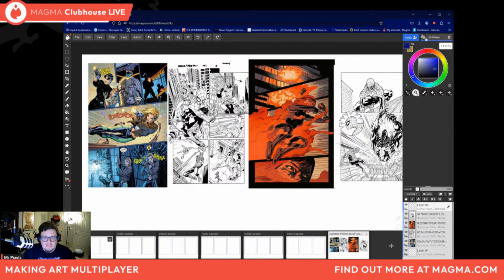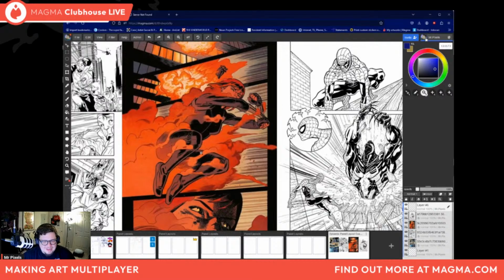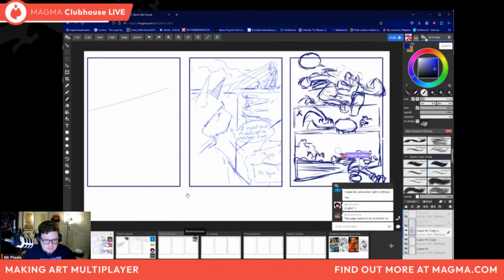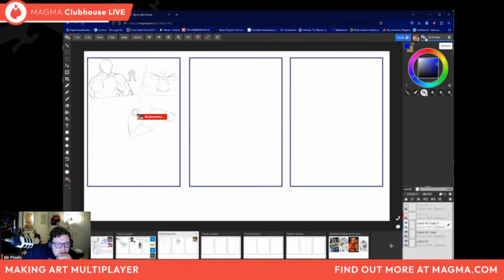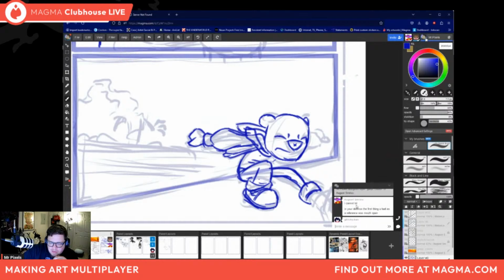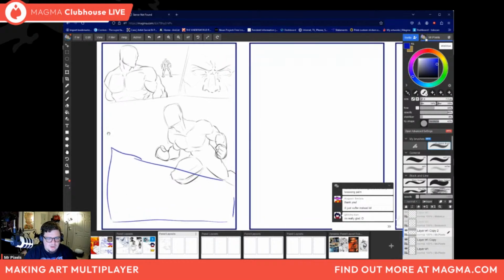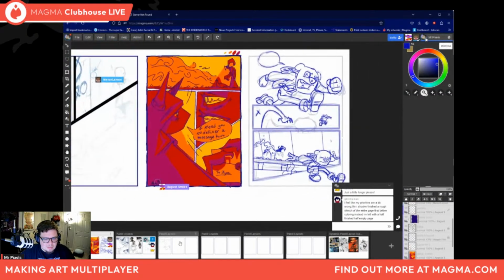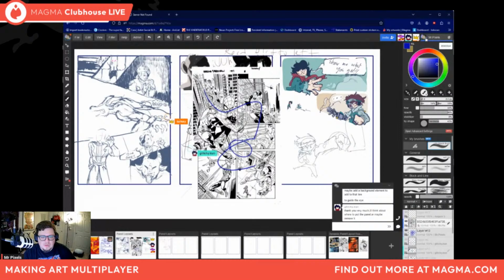Classroom with Mr.Pixels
Mr. Pixels is a seasoned professional with more than ten years experience in education and over 20 in various sectors of the entertainment industry.  Let the sound of his narrations lead you to a higher understanding!

The idea isn't to make perfect drawings, but to build skills that will carry your art forward so artists of all skill levels can benefit. Mr.Pixels will take you through some of his processes during the study session and guide you on things to look out for and focus on!

How to participate in this stream:
1.) Join Mr.Pixel’s Artspace:
2.) Join the event canvas
*A Magma canvas link will be provided soon…
Steps if canvas link is missing:
1.) Enter Mr.Pixels’ Artspace (link above)
2.) Click the “Live Now” section to find & enter the active canvas for this session  to find the active canvas for this session
• Click the canvas to enter
*All artwork created in Magma LIVE Artspace’s are subject to removal. This is not a space to store your work, so please remember to export or move any artwork you wish to keep.
*Code of conduct is strictly enforced. Rule breakers are subject to ban and removal